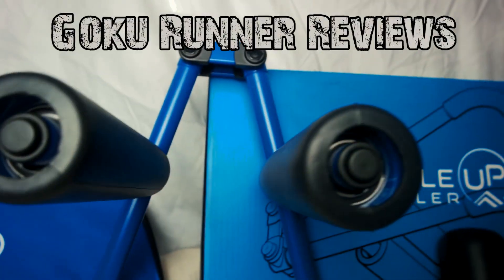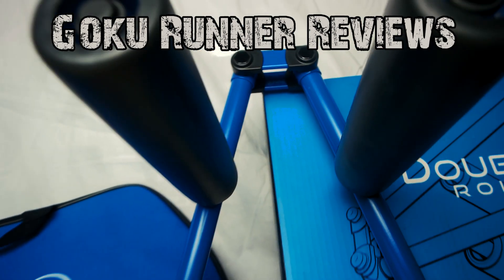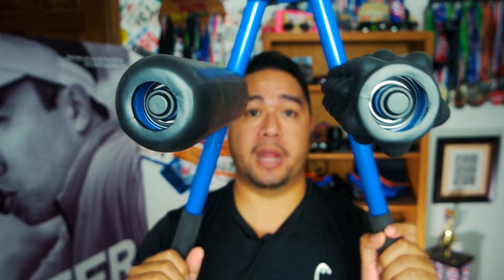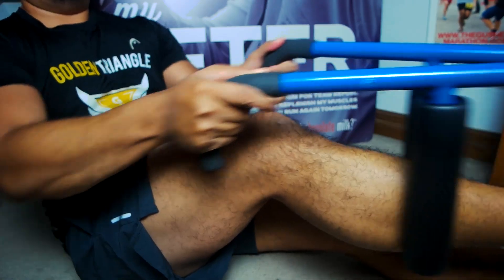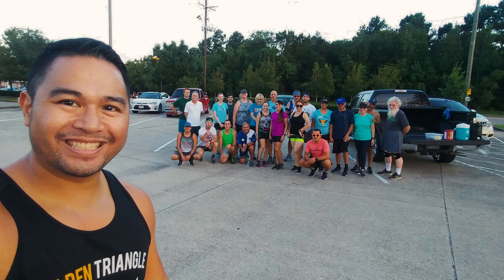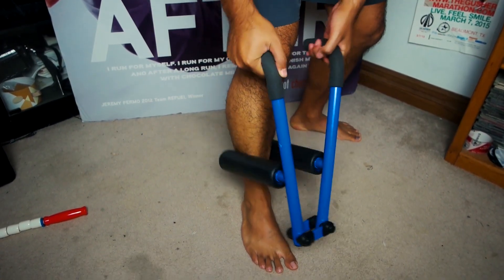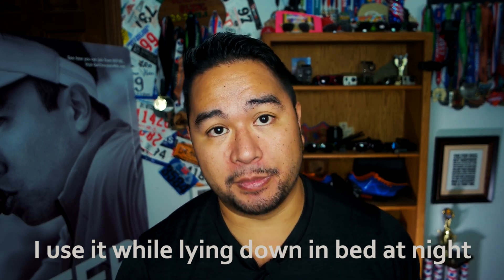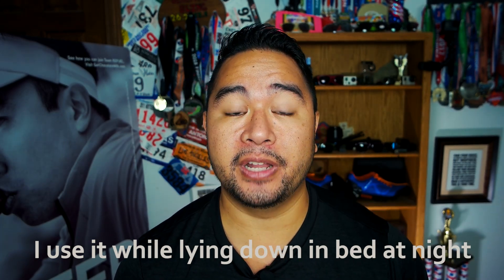Better than a foam roller? DoubleUp Roller - Review - Running Gear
Review of the DoubleUp Roller.

Lifting Gear:
Cobra Grips - Deadlift straps
Weightlifting Belt